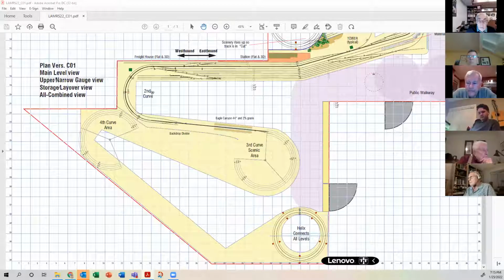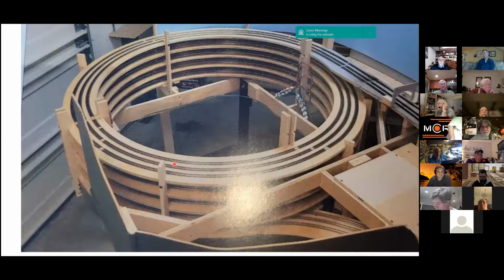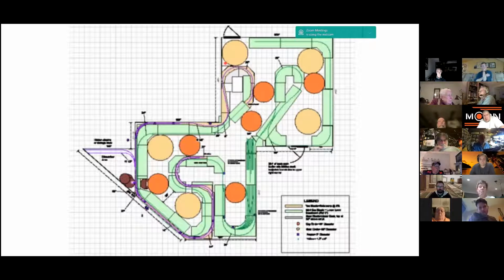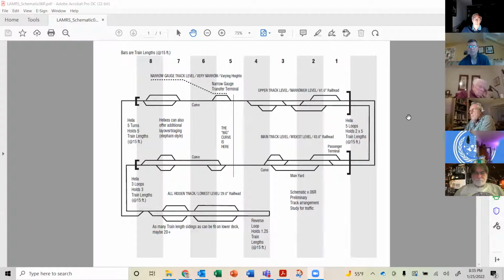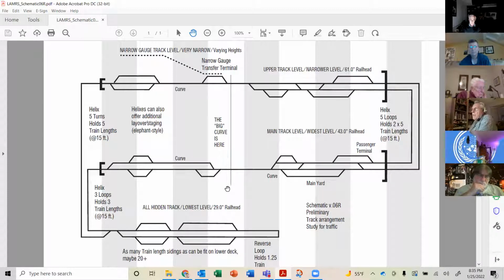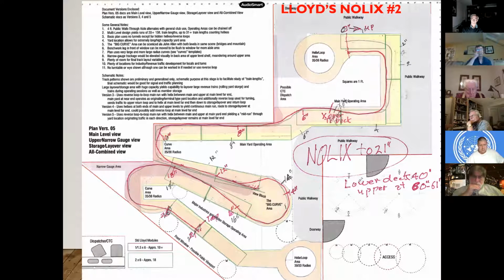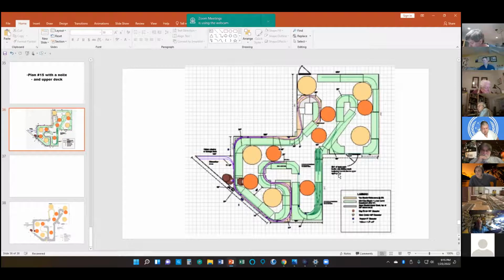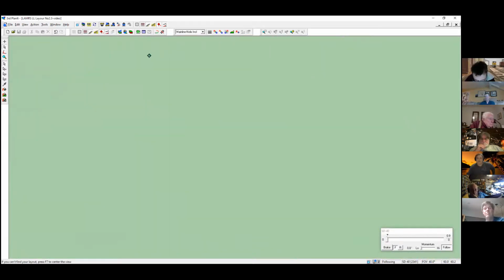LAMRS Layout Planning Discussion 1/25/2022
Stan Sweatt - Discusses his new main yard concept

Lloyd Lehrer - Shows examples of multi-deck and nolix layouts. Discusses his version of a nolix layout for us.

Mike Artner - Drawings of the nolix layout and a train running simulation

Discussion and simulation of the new nolix layout design starts at about 1:44:00